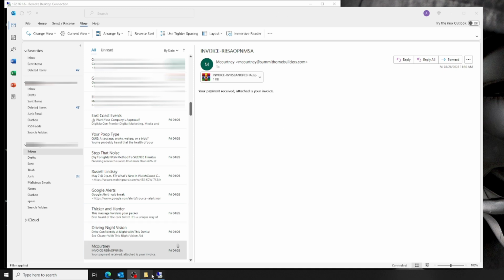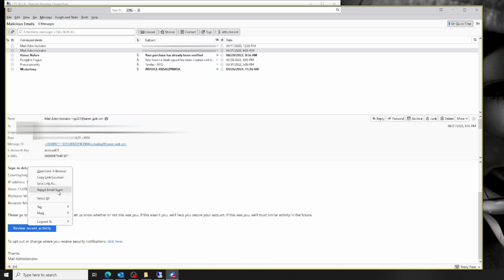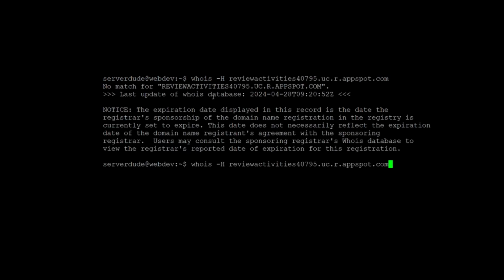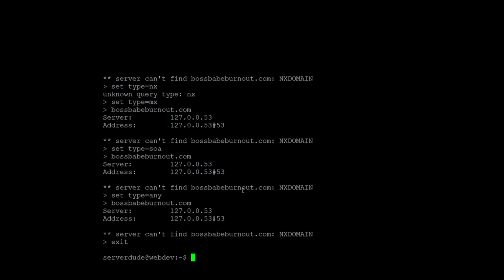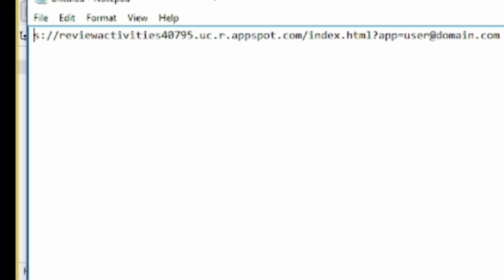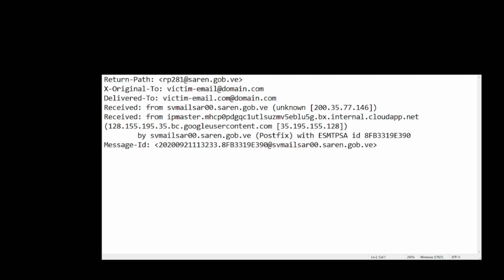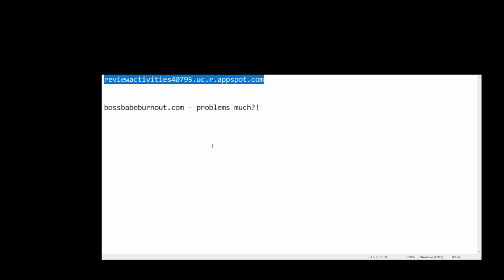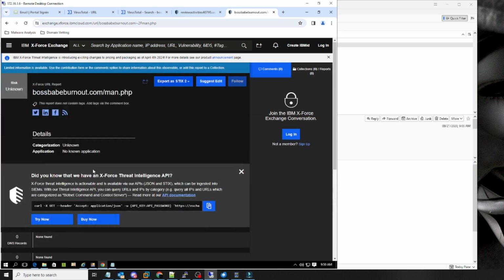Day in the life of a SOC analyst - Analyzing Phishing Volume 2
This video is a continuation of (Day in the life of a SOC analyst - Analyzing Phishing Volume 1). This segment we go a little deeper with phishing analysis briefly introducing some custom made tools, utilization of Linux command line and finally some public threat intel for validation purposes.

The last video in this series will be putting Volume 1 and 2 together for a brief phishing analysis, writeup, search and threat hunt as well as OSINT.

Also covered in this segment is extracting e-mails from Outlook and Thunderbird. Finally we see how to obtain and reference IOC's and how to justify blocking different IOC types.

Tools used:

Linux: whois, nslookup
Windows: Phishing Analysis tool

SIEM:

Splunk indexes (proofpoint).